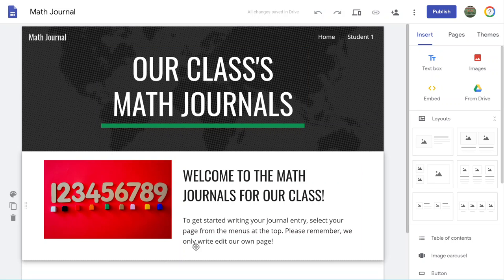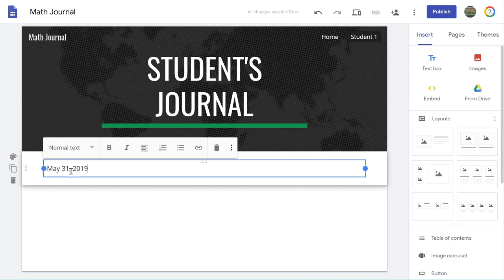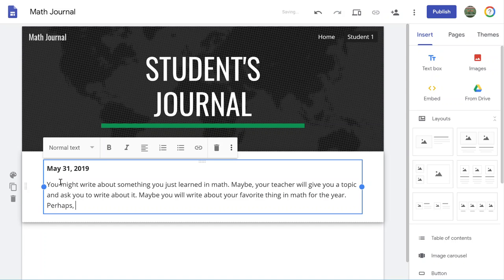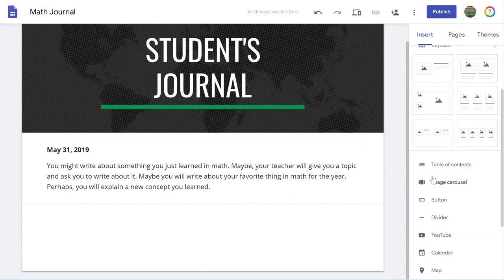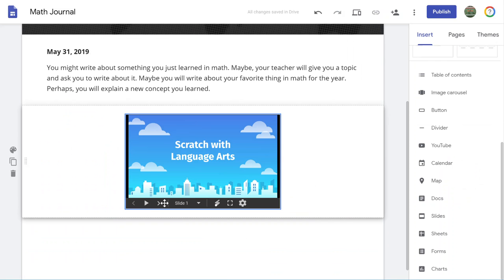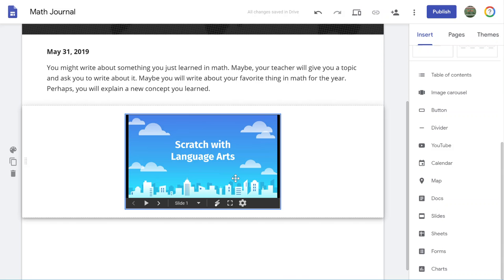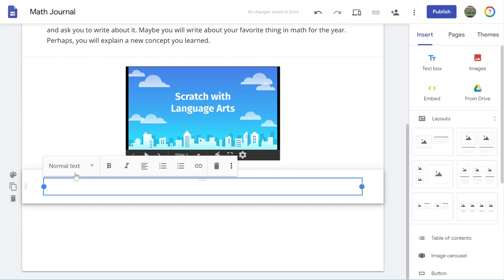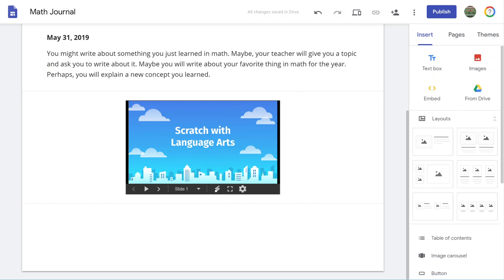Math Journal Setup in Sites